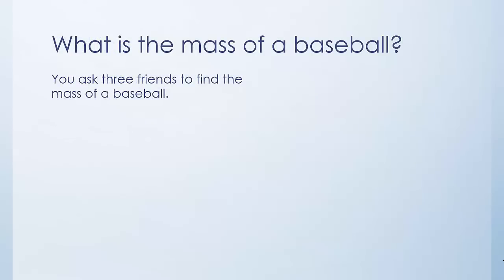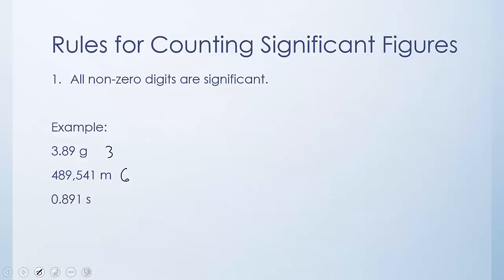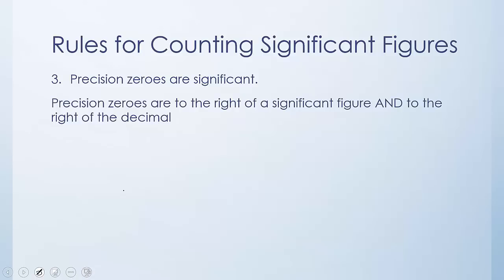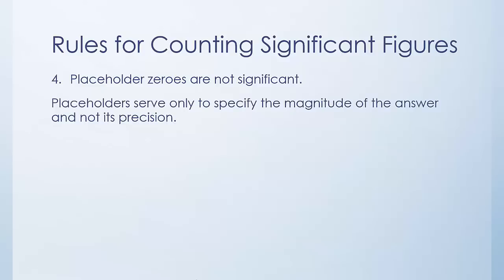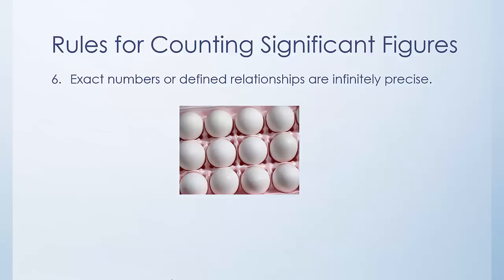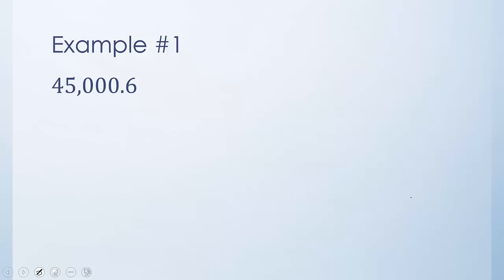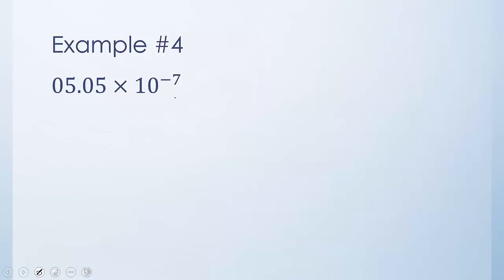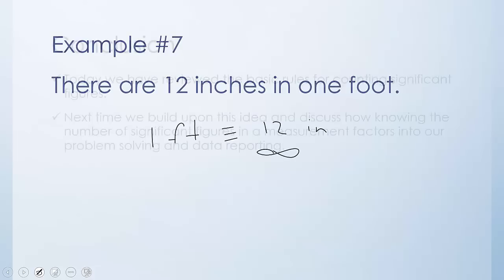How to count significant figures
This brief video shows students how to determine how many significant figures are in a measurement. Several examples are shown.